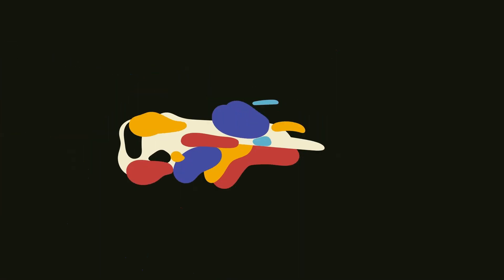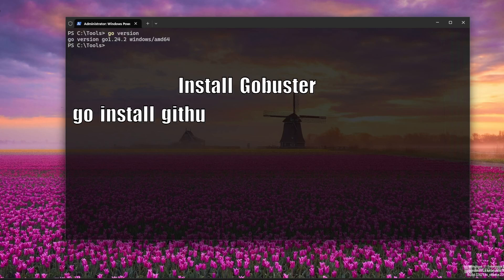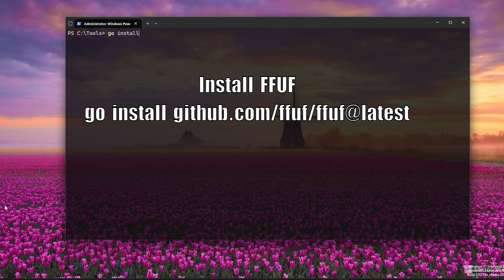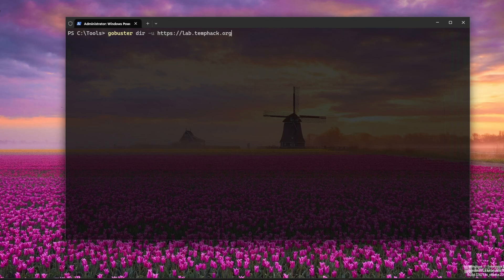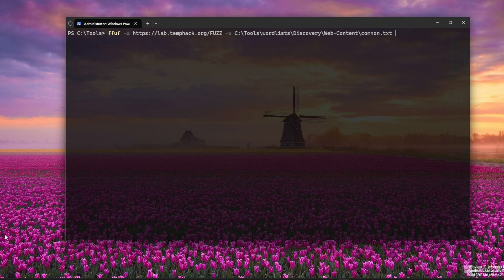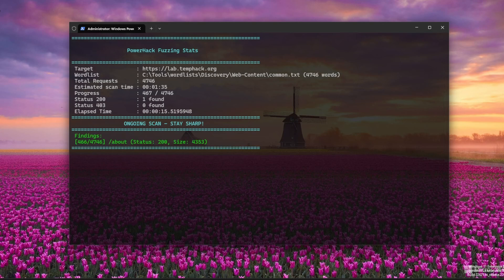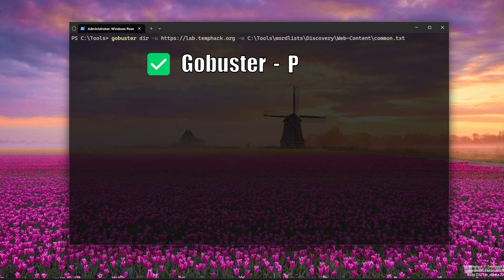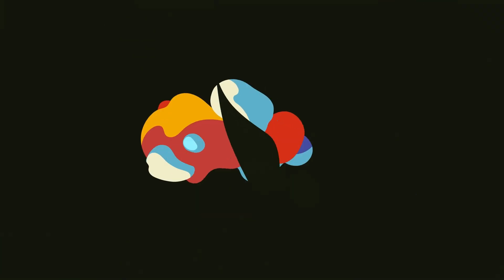Directory Discovery from Windows Gobuster + FFUF + PowerShell PowerHack Ep 2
🧠 In PowerHack Ep.2, we dive deep into directory discovery using Gobuster, FFUF—and my custom PowerShell fuzzer: Invoke-Fuzz.ps1.

From installation to real-world scanning, you’ll learn:
✔️ How to install and run Gobuster & FFUF on Windows
✔️ How to set up SecLists wordlists
✔️ How to use filters like status codes and response size
✔️ BONUS: My PowerShell fuzzer Invoke-Fuzz.ps1 — designed for bug bounty targets and rate limits

📂 I'm actively improving Invoke-Fuzz.ps1 and building more useful PowerShell tools for ethical hacking. Got an idea for a script?

🚀 Next episode preview:
Tired of downloading hacking tools manually on Windows?
Next week, I’ll show you how to set up **Chocolatey** and **Scoop**—two powerful package managers that let you install tools like **Nmap**, **Burp Suite**, **Postman**, and more… straight from the terminal.
⚡ Automate your hacking toolkit. Power up your Windows.

🛠️ Install:
 Install Go
Download and install Go for Windows
Restart Terminal